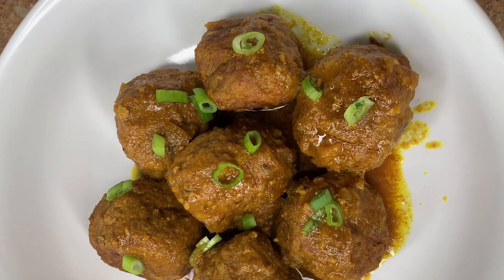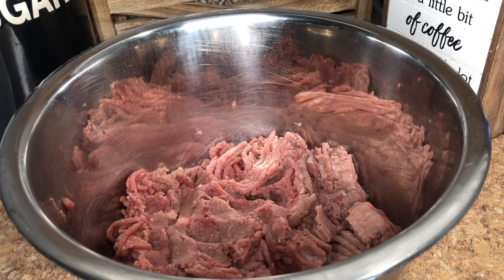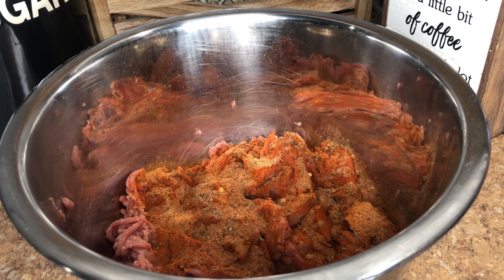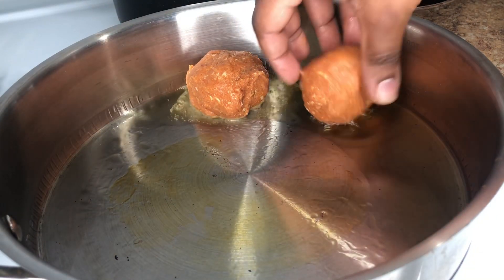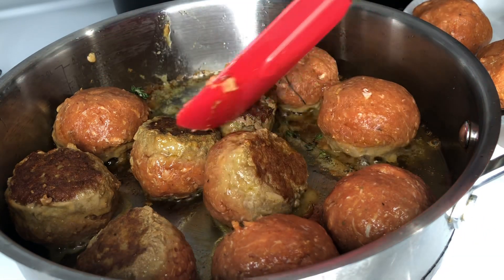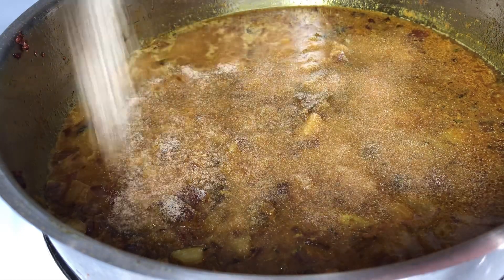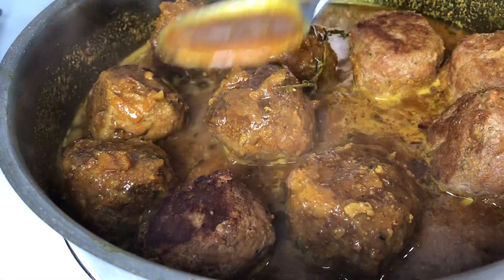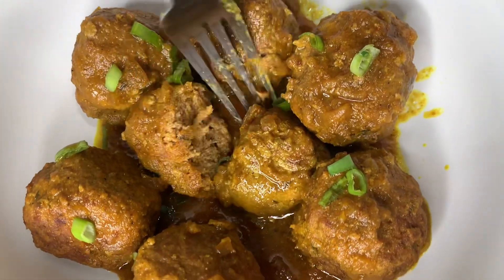Delicious Curry Meatballs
Curry Meatballs are an absolutely delicious way to prepare your ground meat.

📌Please visit my Food Blog for the full written recipe along with other delicious recipes

Facebook Jammin Cuisine